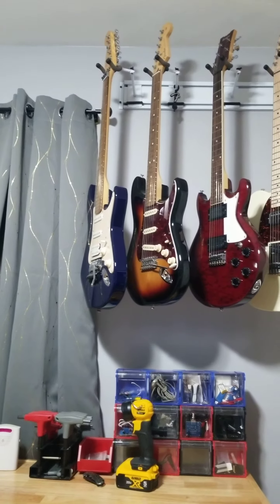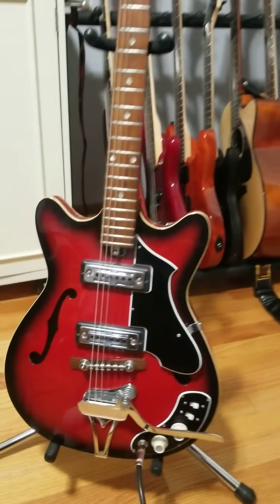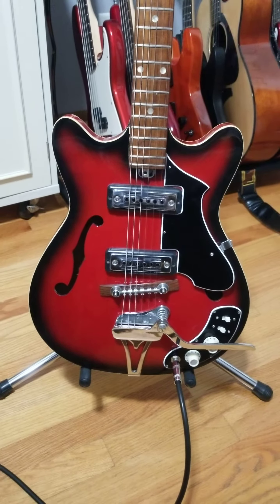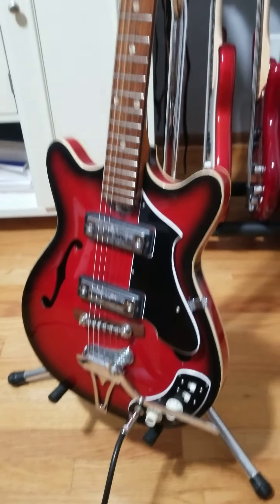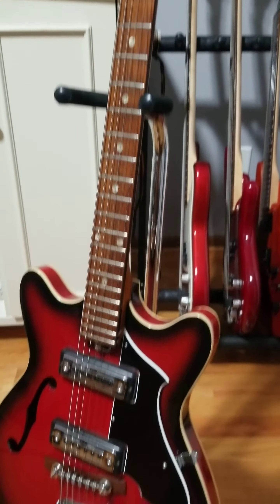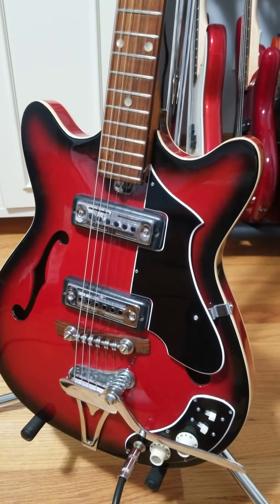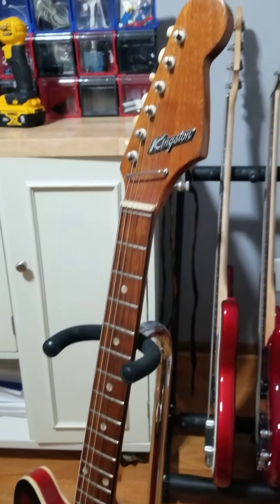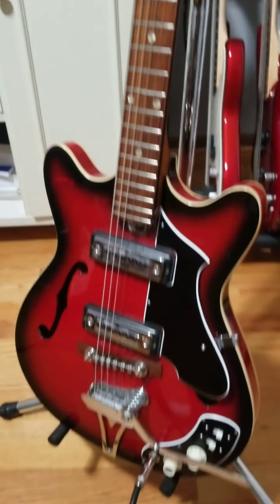1960s Kingston Hollow body Model 3. ?? Got any info on this Guitar?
1960s Kingston Hollow body   Model 3. ??  Got any info on this Guitar?